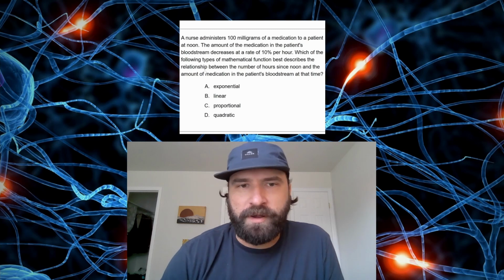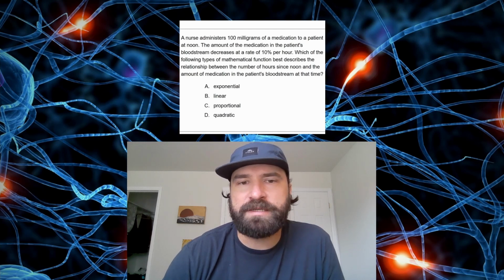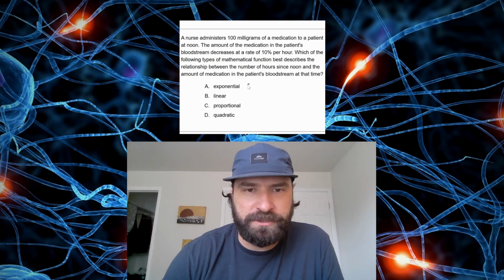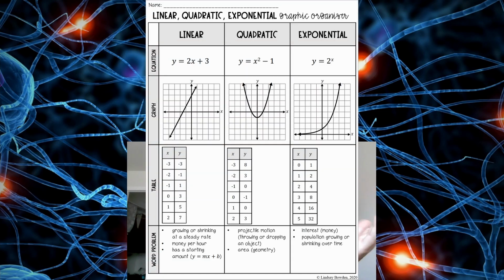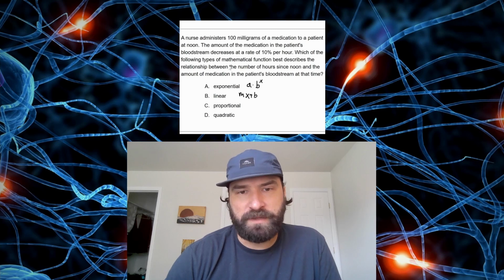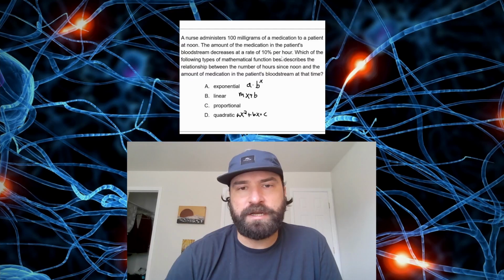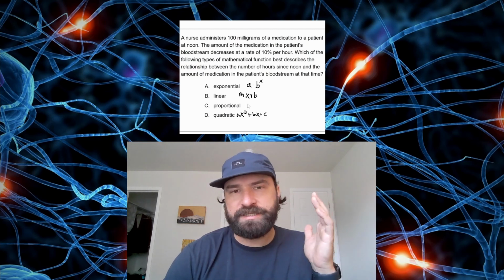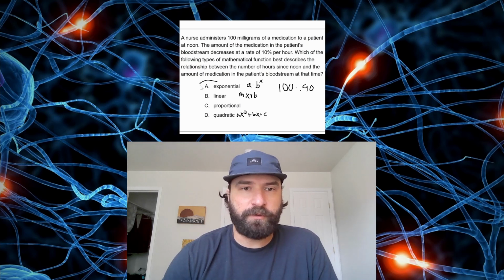MTEL QUESTION: TYPES OF EQUATIONS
Question from the middle school math MTEL about types of equations